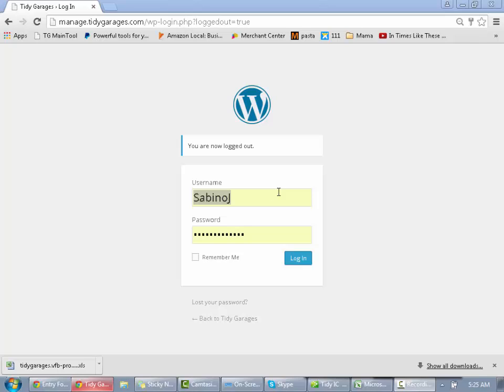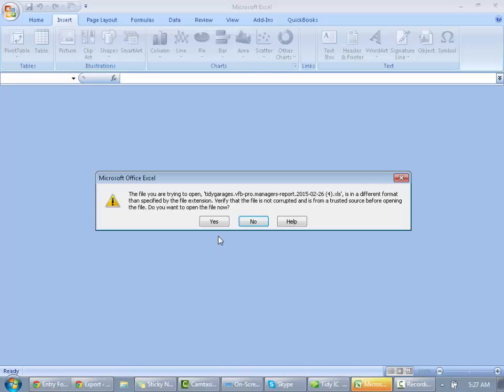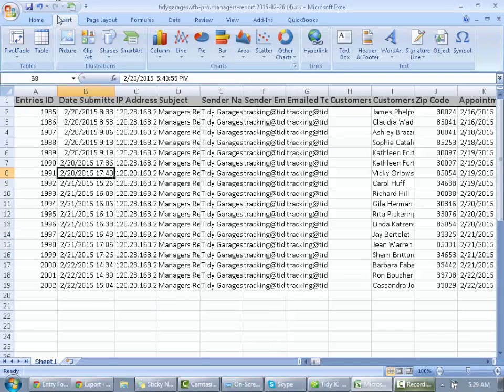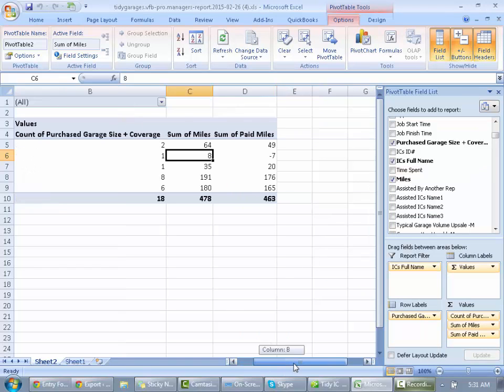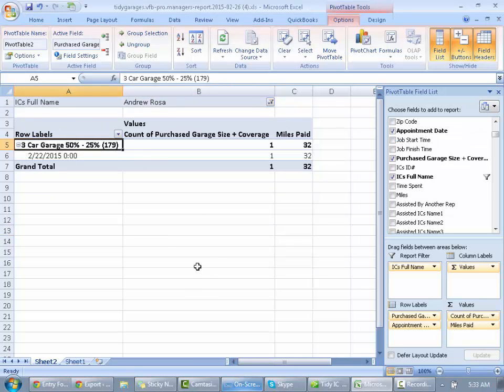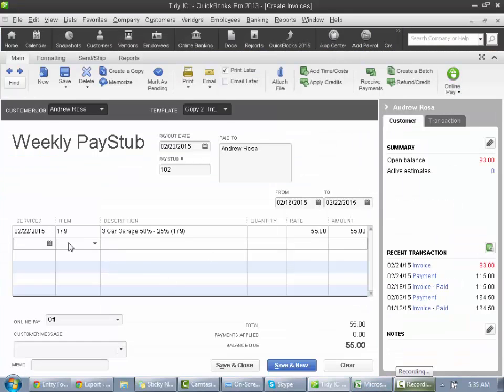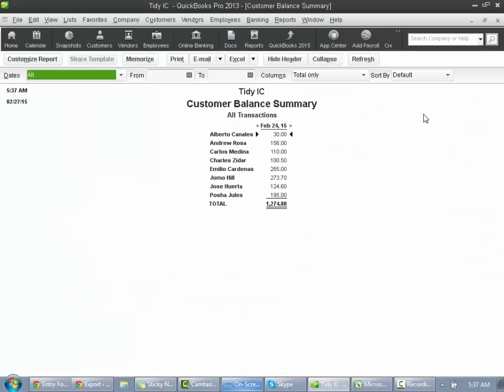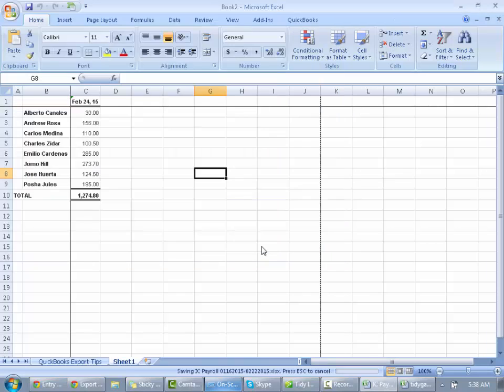IC Payroll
Independent Contractor's Manual Payroll creation.